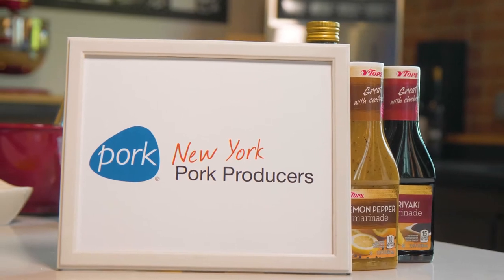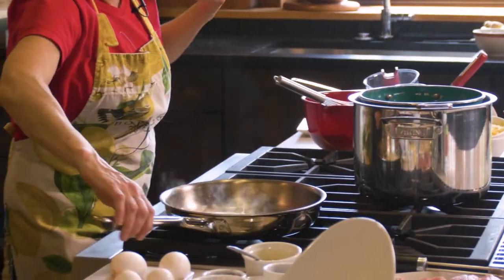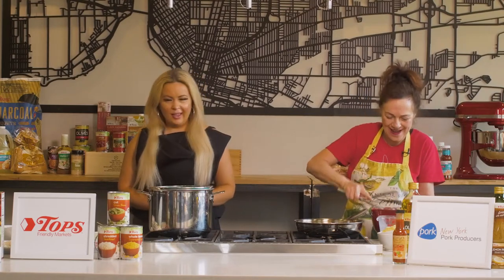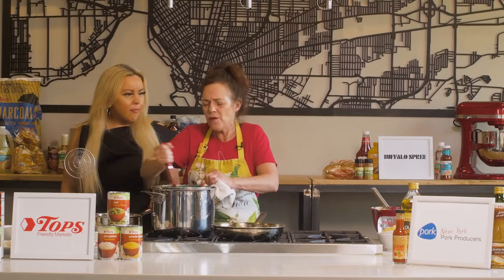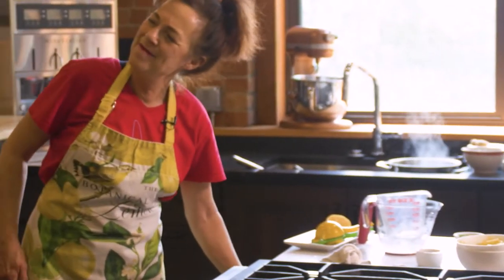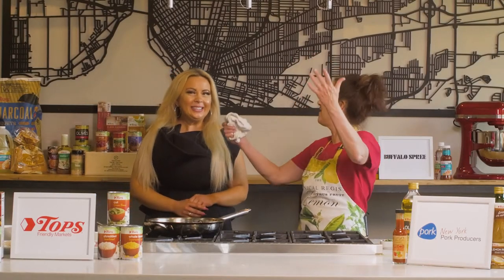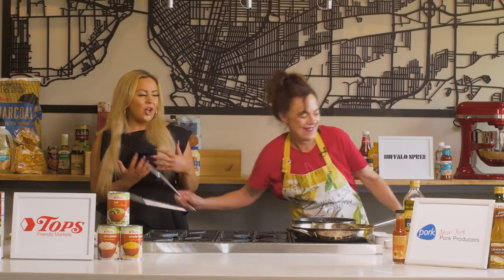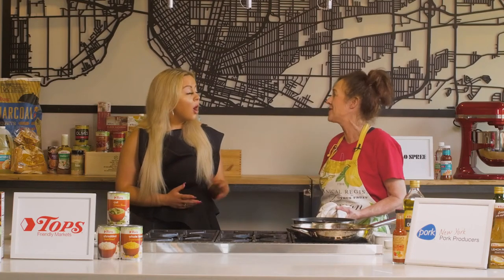Schnitzel Cook Along with Chef Krista Van Wagner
Cook along with Chef Krista Van Wagner as she shares her recipe for classic German schnitzel and homemade spaetzle. Presented by New York Pork Producers.⁠

Thanks to Artisan Kitchens and Baths The Artisan Culinary Loft, and Buffalo Spree magazine magazine, sponsors of the culinary demonstrations, and to Colleen Young, our extraordinary demonstration show host.